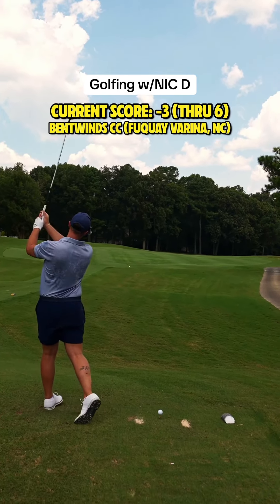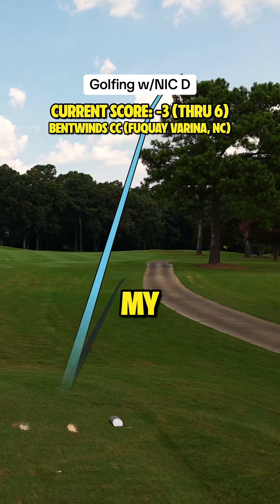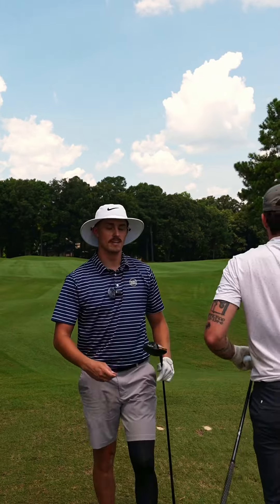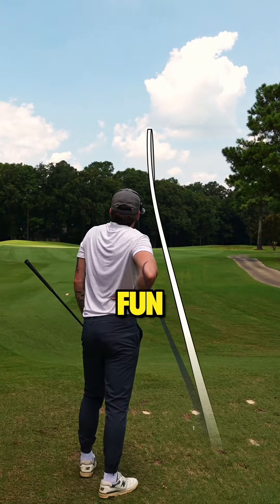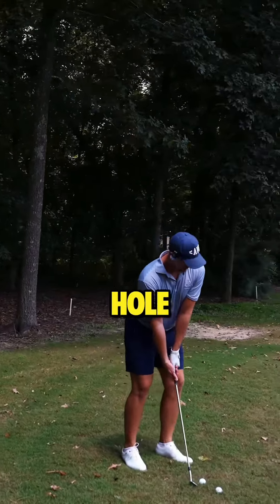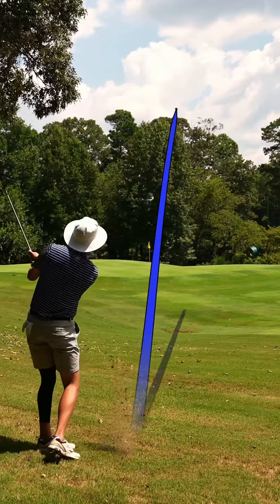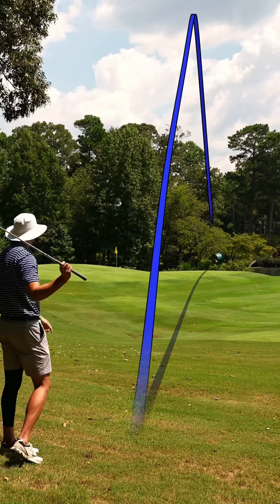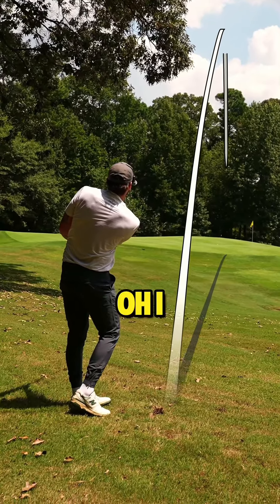How to play a Par 4 with D and golf